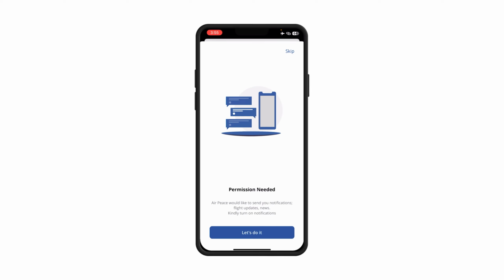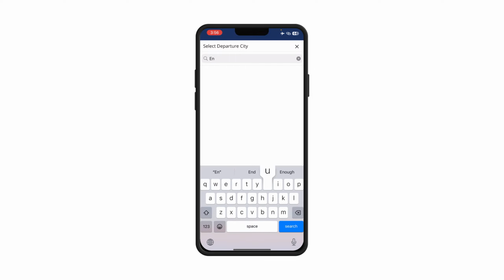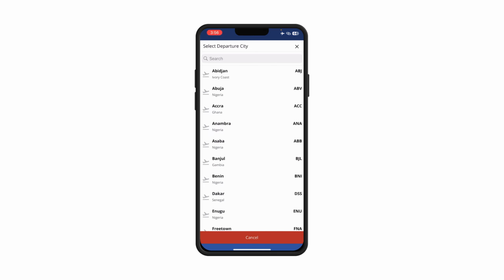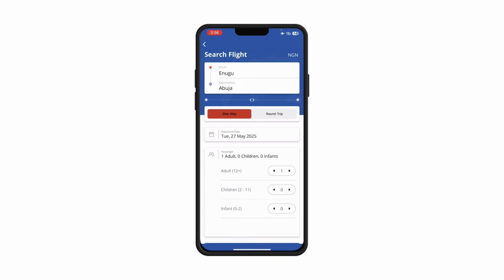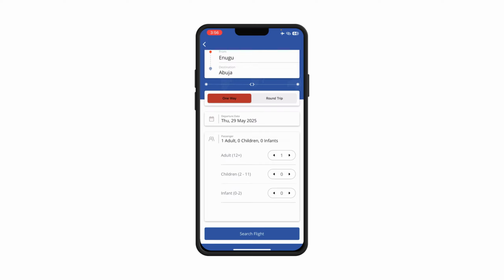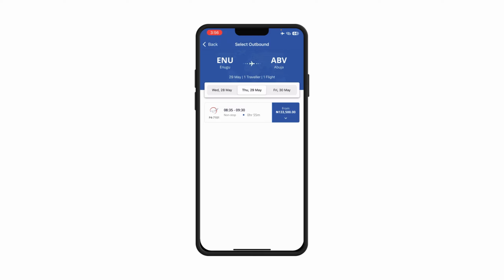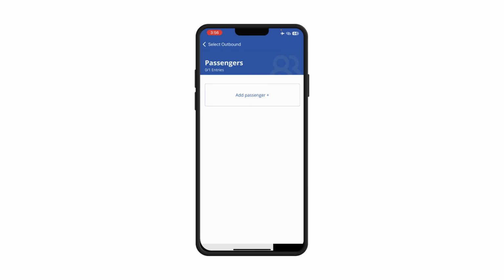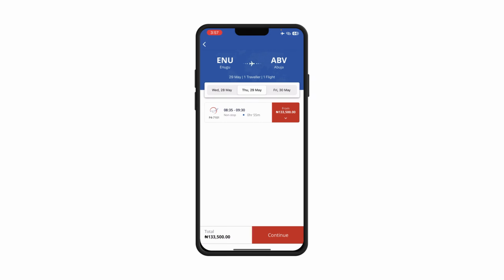How To Book Flight Online In Nigeria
In this video I'd show you How To Book Flight Online In Nigeria, Ensure you subscribe & turn on the bell notifications to this channel for lots of more educational guides and contents like this.

⛓️ This Links Will Help You :

1. Sign up For a Chance to Win $100 on your first Deposit

2. Earn Your first $5 Now

3. Deposit + Sign up to get Amazing Job Gig Offers

4. Best Virtual Dollar Card for Online Payments & Subscriptions

5. Click & Sign up to this if you have $3

6. I use this S£cret Tool to grow my other Faceless Channels

7. Learn Forex Trading From the Scratch

8. The Complete Amazon KDP Beginners Program

9. Google Ads Mastery Program

10. The Ultimate WhatsApp Sales Blueprint

11. Earn up to 55% on Each Trade

12. Earn up to $500 I'm Credits

13. Invest in Stocks & Shares

14. I use this App to Save my MONEY For the Future :

15. I use this SEO Tool only for my Video Optimizations & Keywords Research :